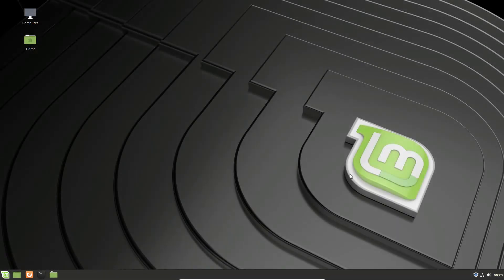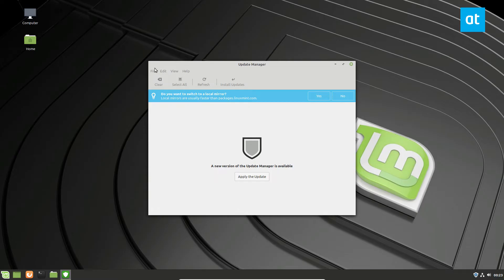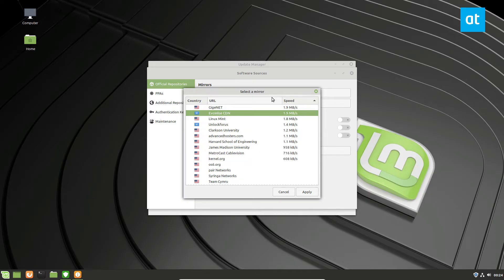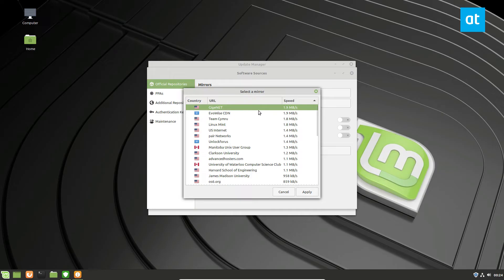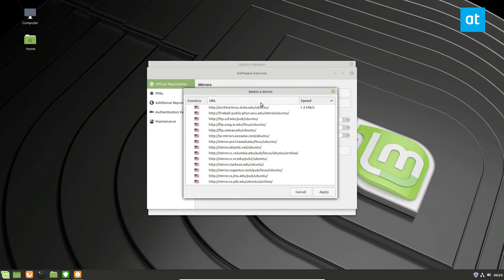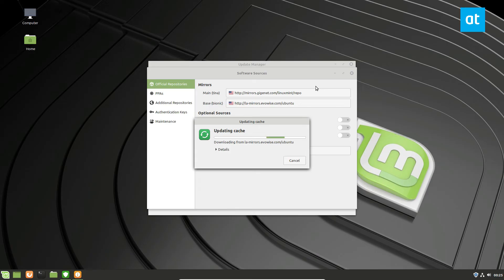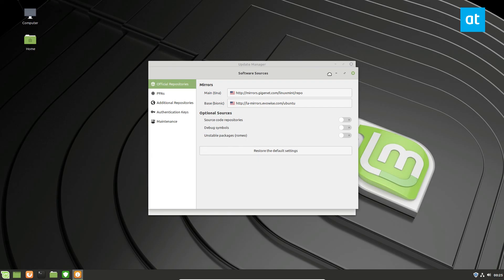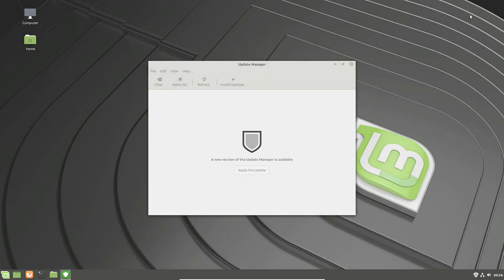How to switch to a local update mirror in Linux Mint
If you use Linux Mint and notice that software updates take too long to download, you may live too far from the official update servers. To fix this, you’ll need to swap to a local update mirror in Linux Mint. This will allow you to update the OS faster.